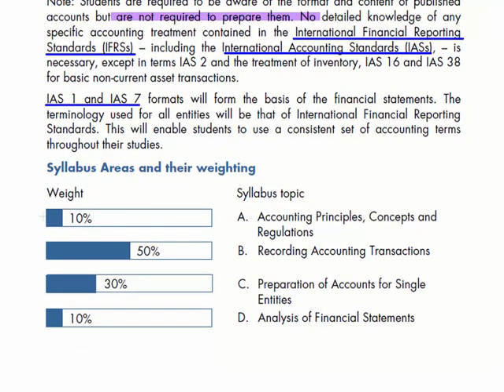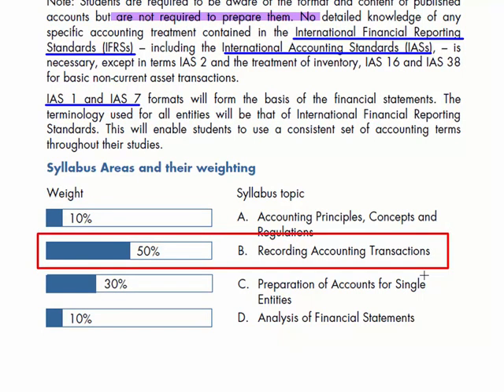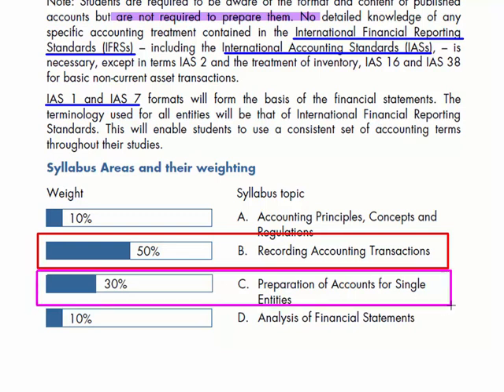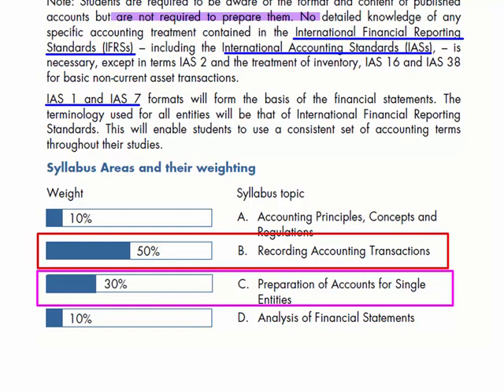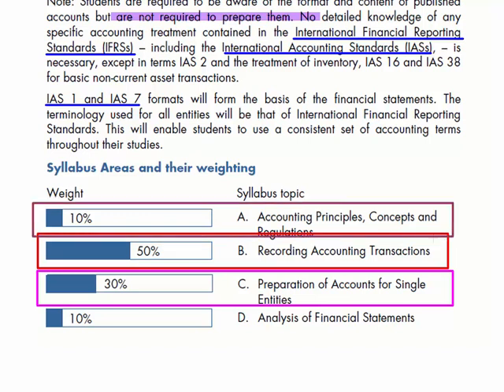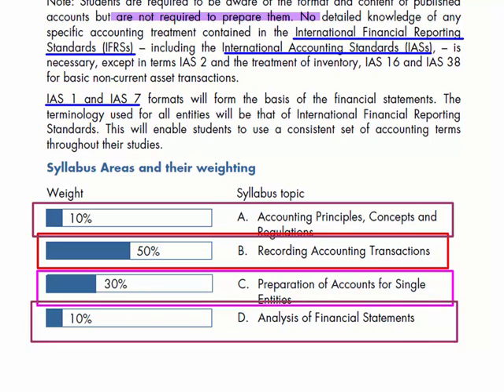CIMA: Introduction to BA3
What's BA3 all about? Watch this video for a great overview.